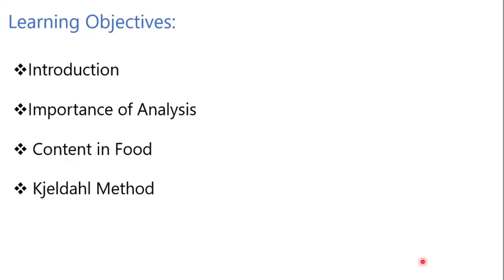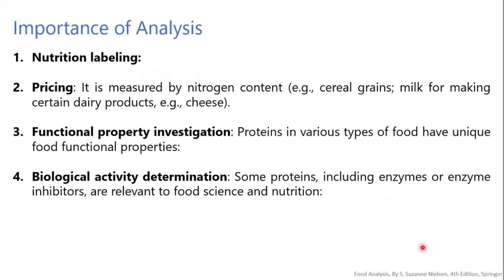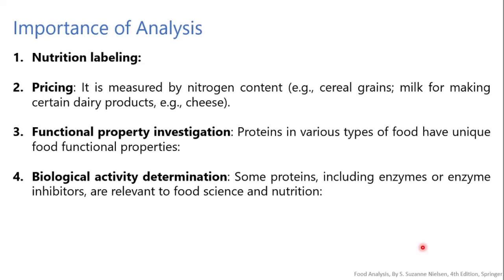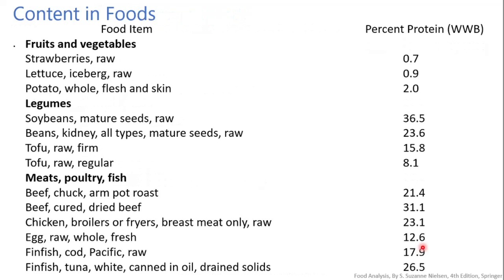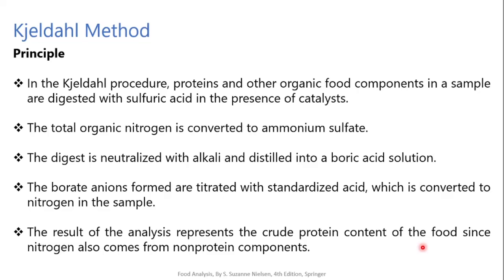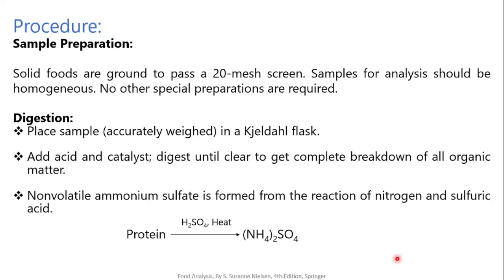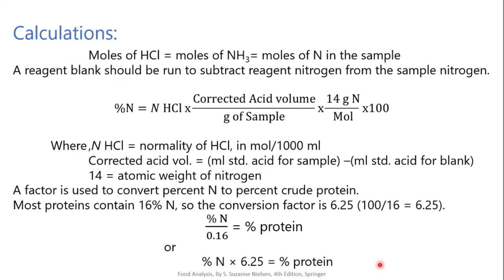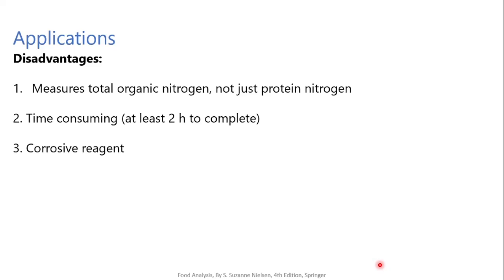M.Sc. II(Analytical Chem)|CBOP-3, CHA-393(Sec-I):Analysis of Food| Dr G R Jadhav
CHAPTER: Proteins TOPIC: Introduction, Importance of Analysis, Content in Food,  Kjeldahl Method